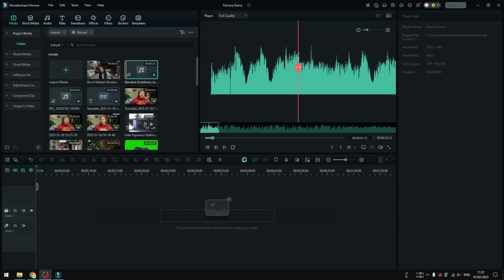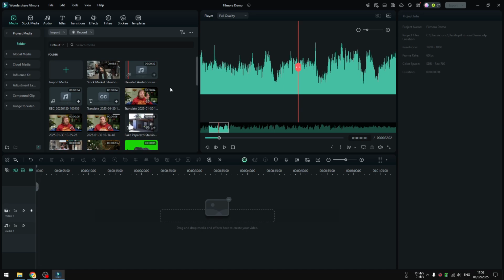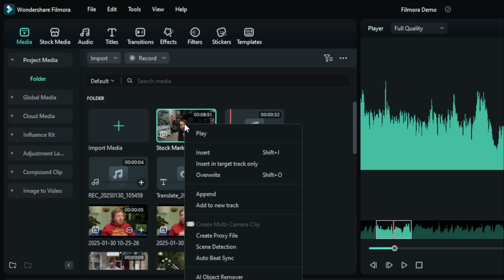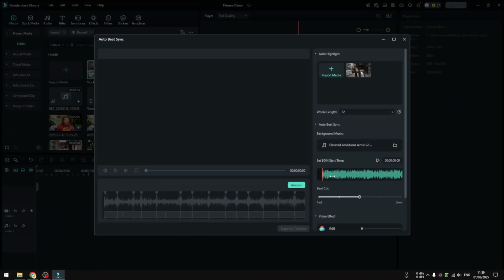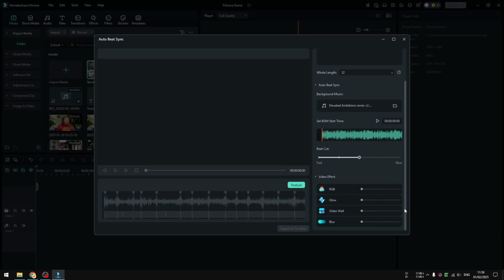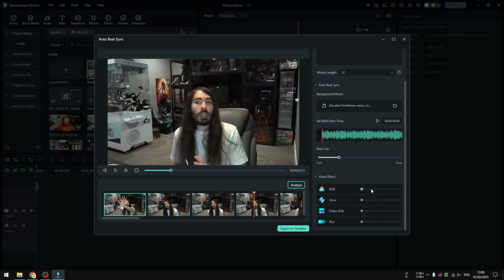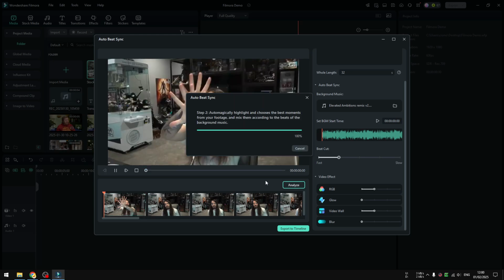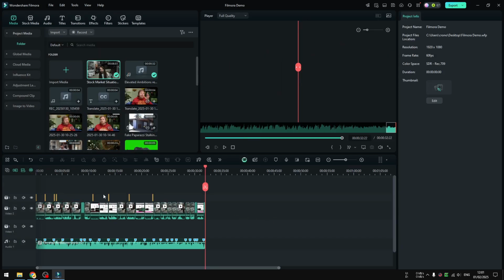How to Use Auto Beat Sync in Filmora AI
👉 Learn to effortlessly sync your video clips with music using Filmora's Auto Beat Sync feature. This tutorial shows you how to automatically extract highlights and match them to background music beats, creating dynamic and rhythmic edits without manual timing. Perfect for music videos and social media content.